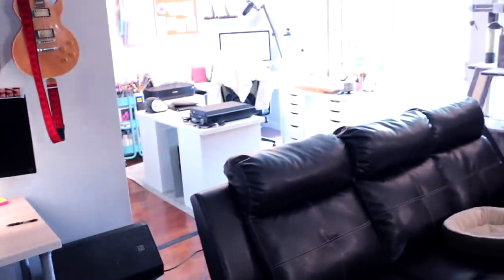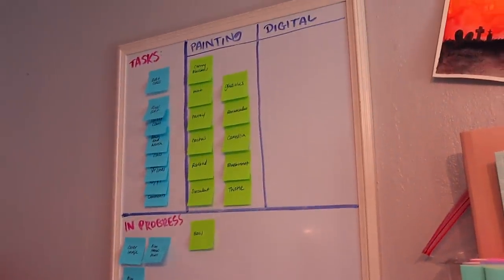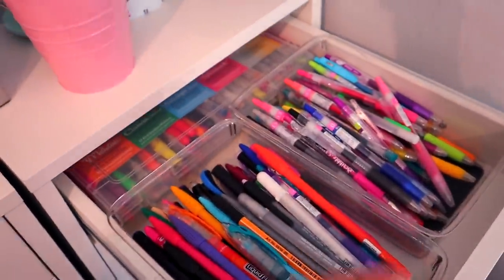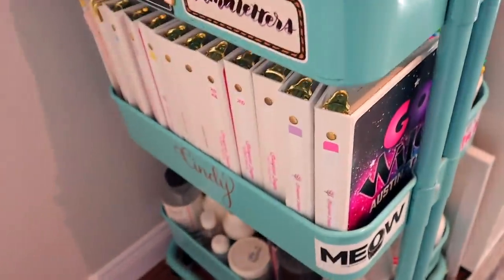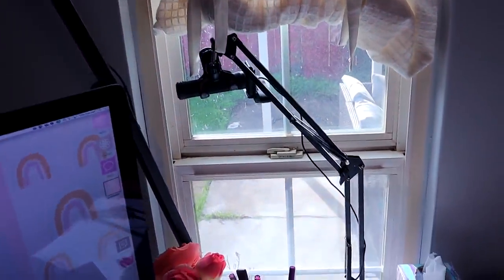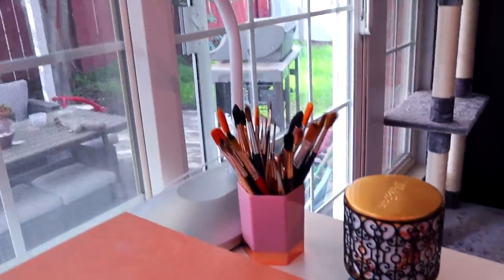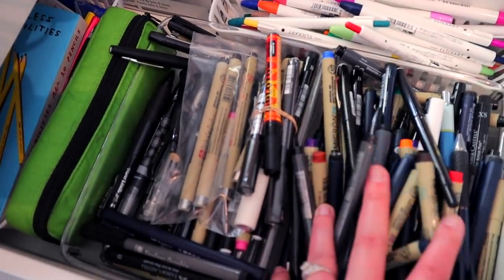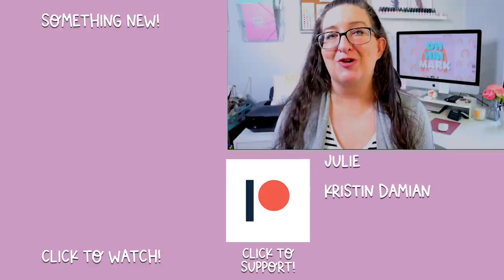Home Office Tour | Stationery + Art Supplies Organization... Sorta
I recently redid my home office and it's time for my long awaited home office tour! I'll show you my new setup, the current state of my stationery and art supplies organization, and more!

00:00 → Introduction
02:01 → Walkthrough
14:27 → Final Thoughts

All Drawer Units
Salt Lamp
Articulating Arm
Desktop Powerstrip
Bendy Lamps
Magnifier Lamp
Label Printer

• HAPPY MAIL
Cindy Guentert-Baldo
4225 Solano Ave. #601